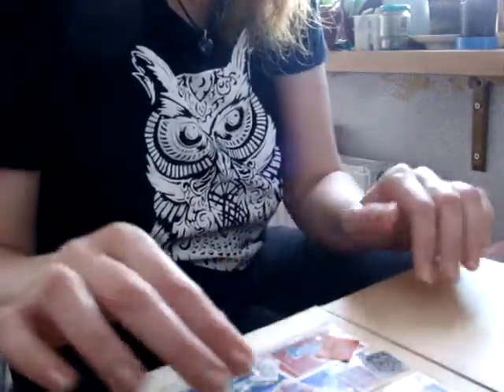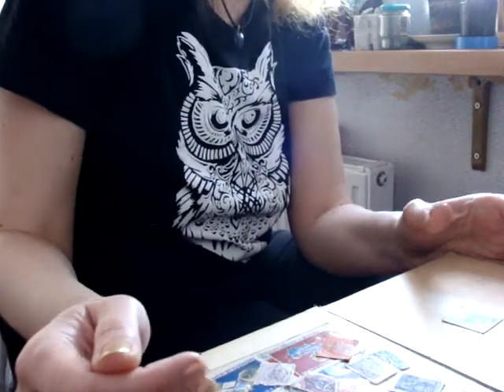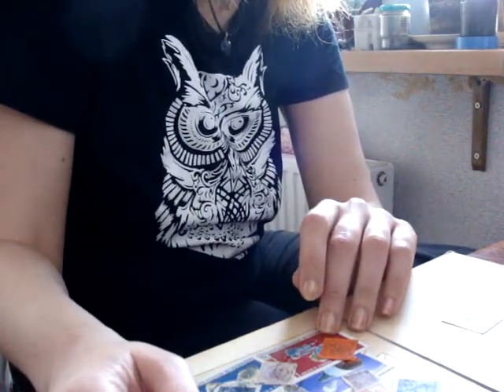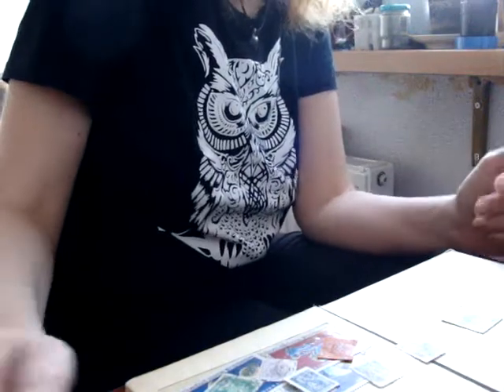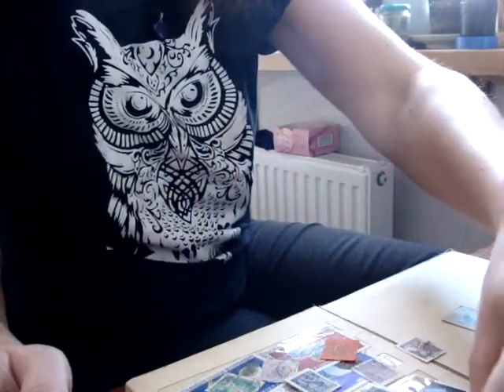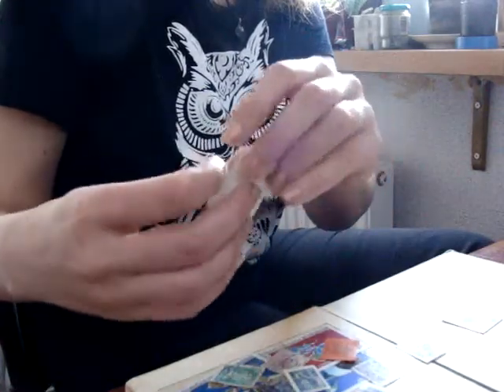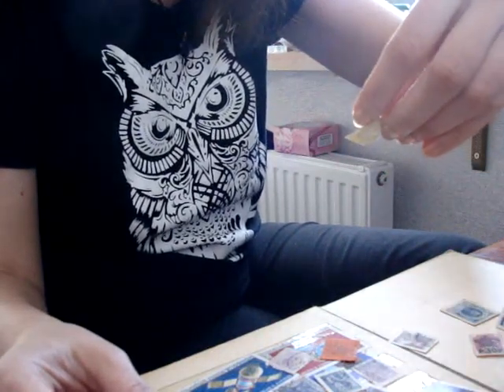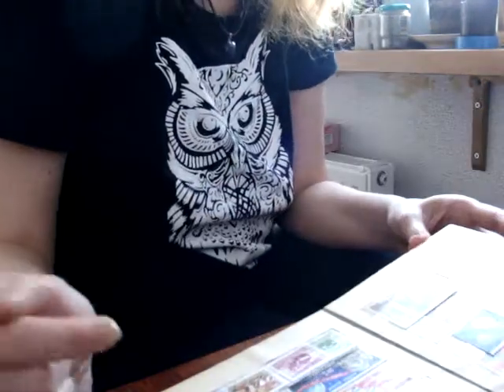Philately 1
Philately, why, how to start and is it really interesting?